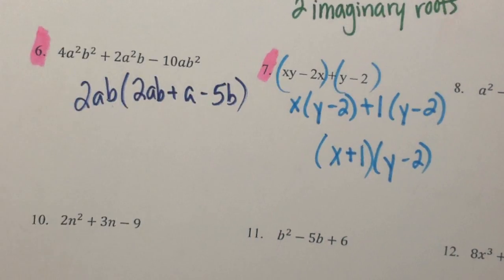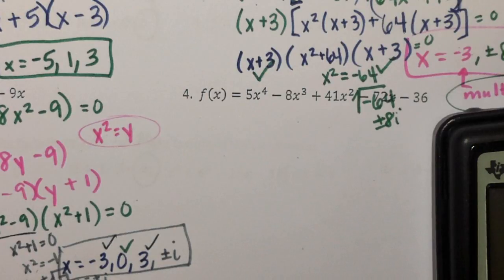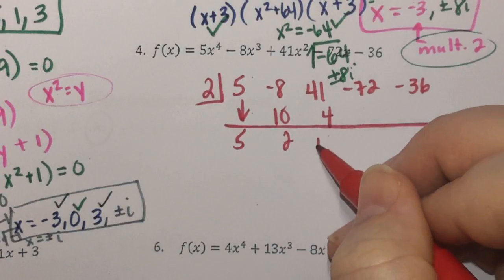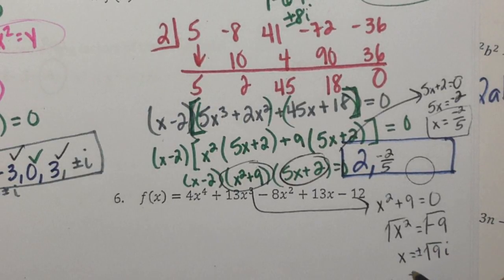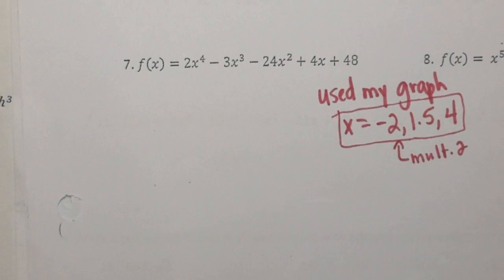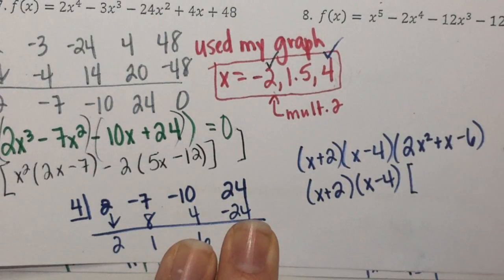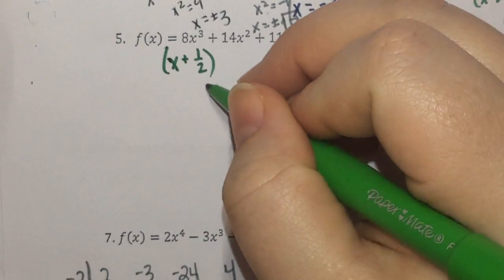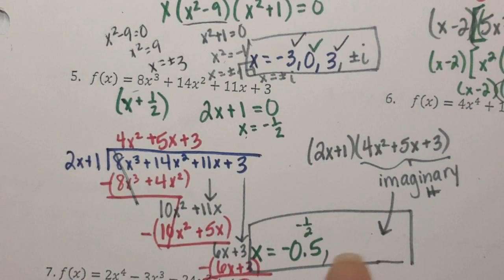Zeros for Polynomial Equations from 2nd Period on 2 6 18